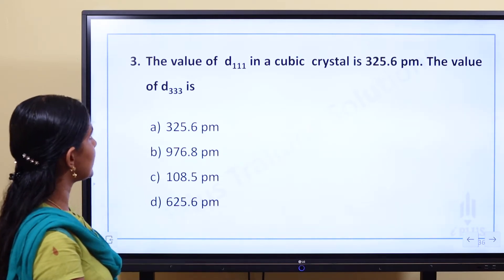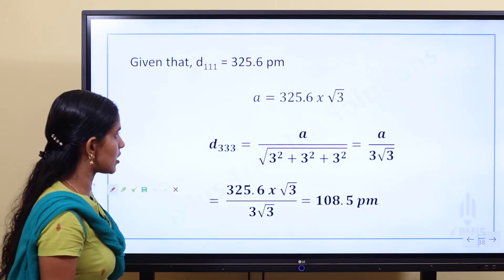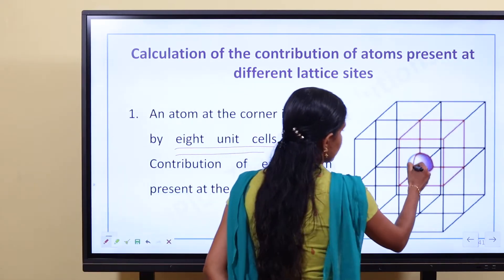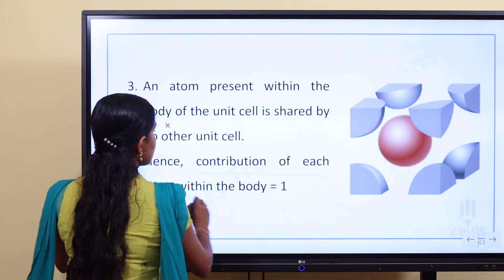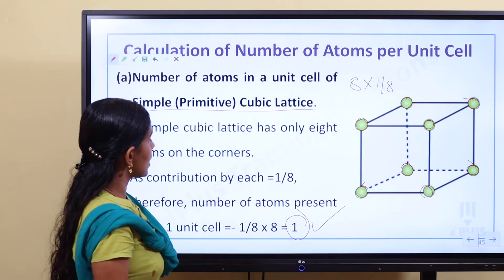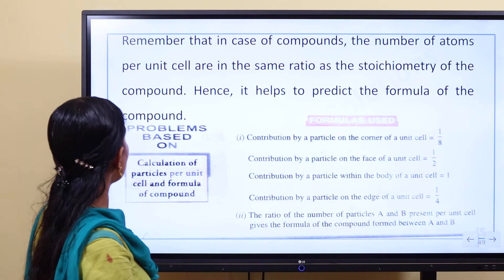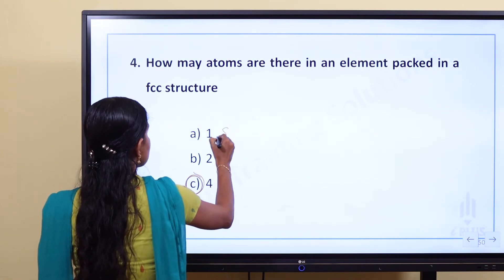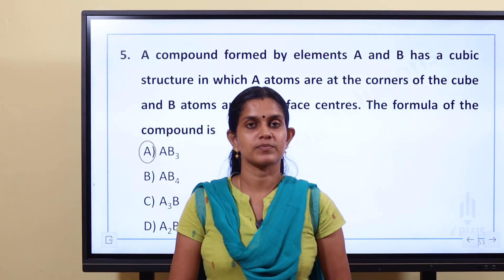HSST Chemistry - Solid, Liquid & Gaseous States - PYQ Discussion - Part 4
HSST Chemistry Online Crash Coaching